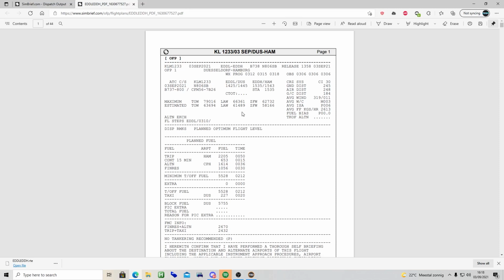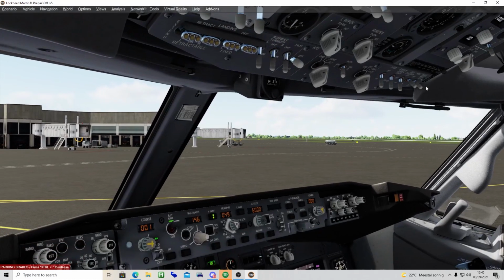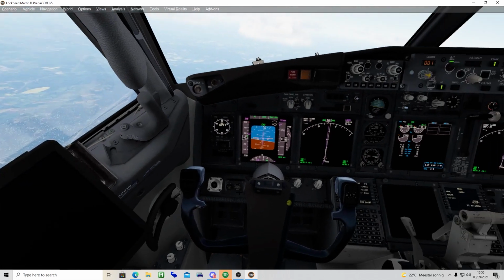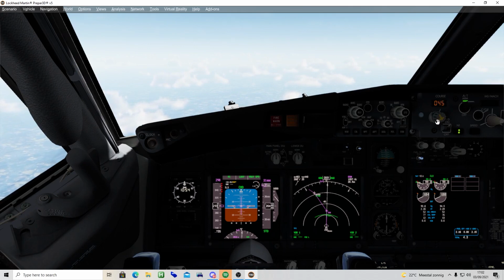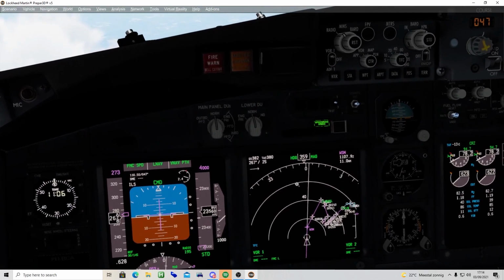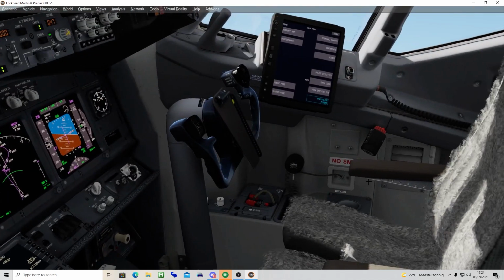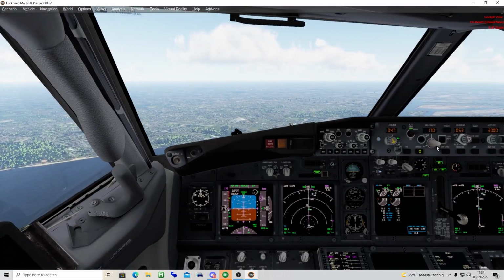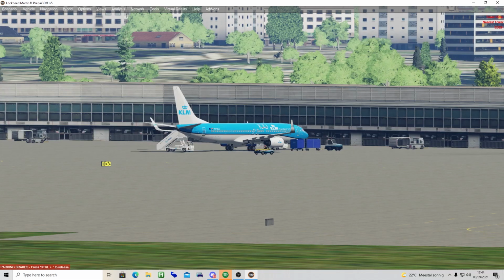Boeing 737 NGXu flight from Dusseldorf to Hamburg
In this video I will fly the KLM 737 from Dusseldorf to hamburg, I will explain all my actions so you can learn from me while watching the video